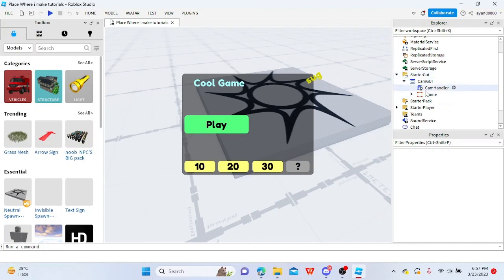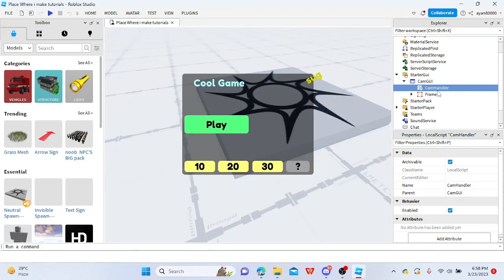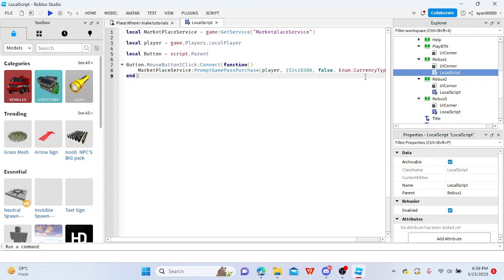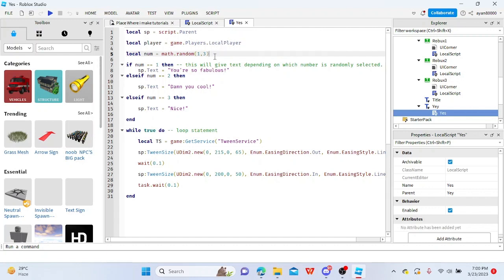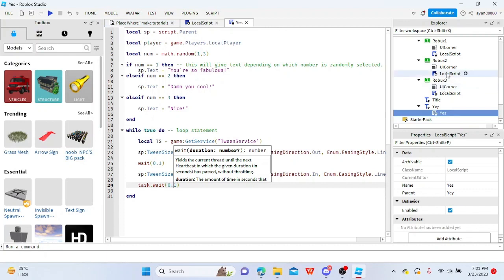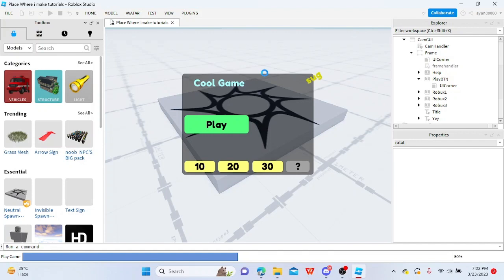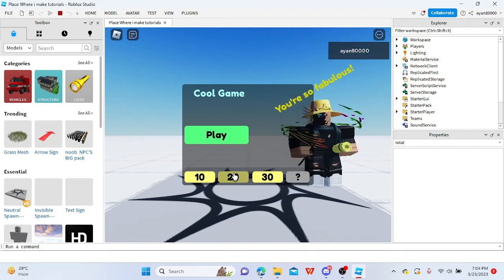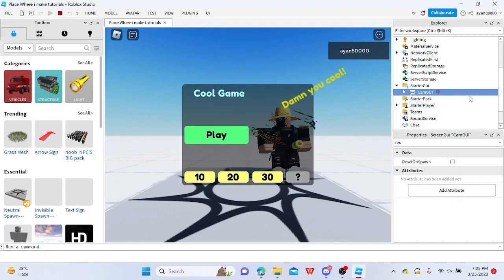Roblox Studio | Tutorial | How to make Main Menu (Cartoonish/Simulator type!) | 1/1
Another video after a while! Also my other videos were corrupted so yeah :/